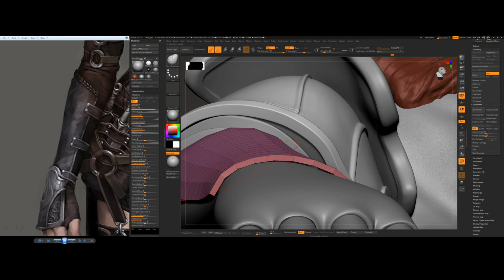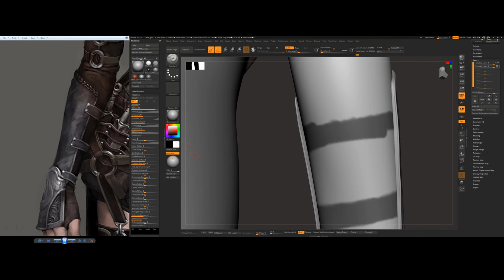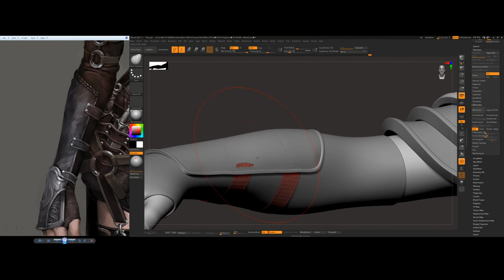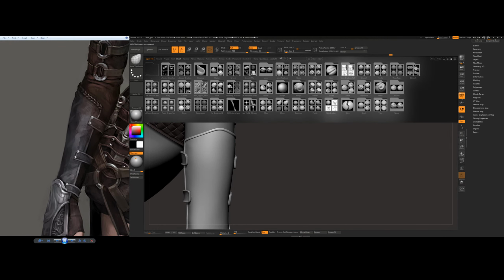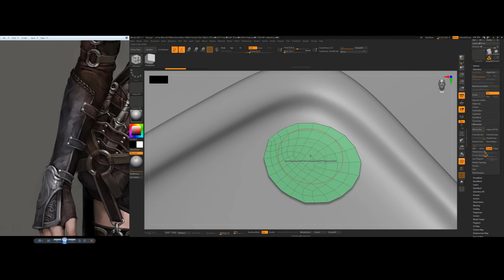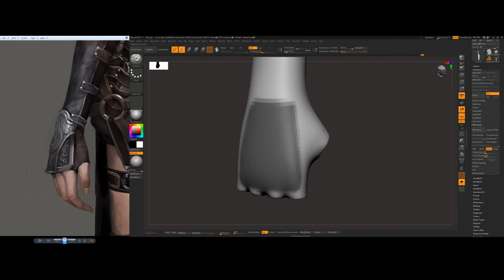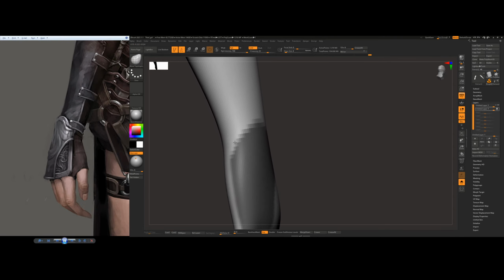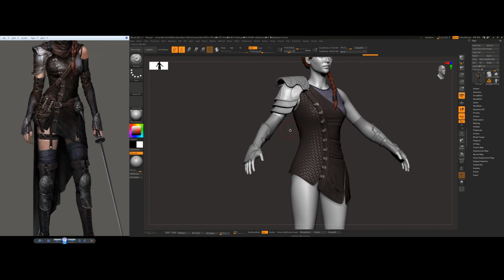Making Female Warrior character in zbrush 2021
Making female warrior